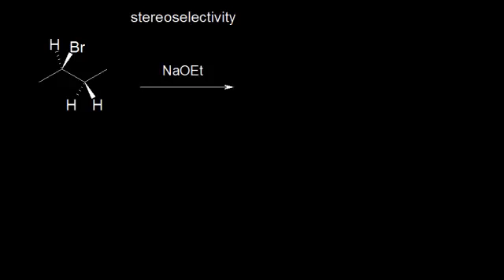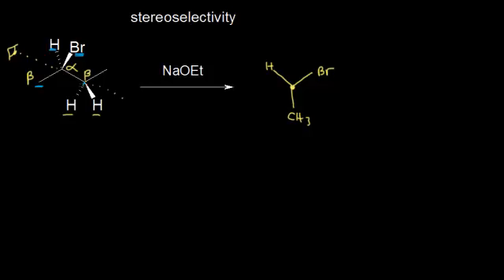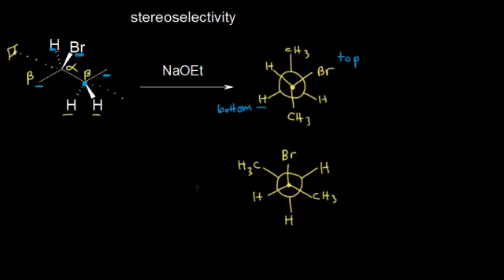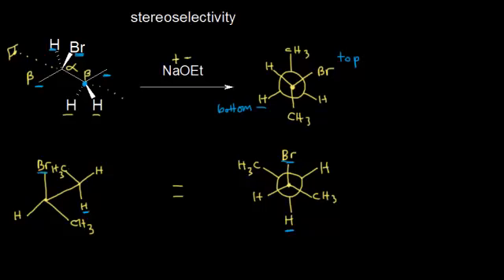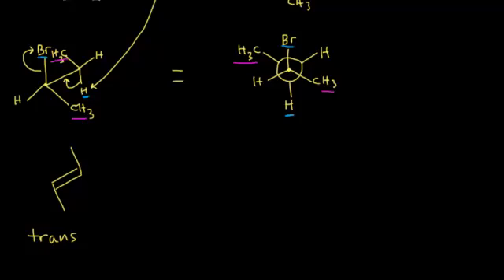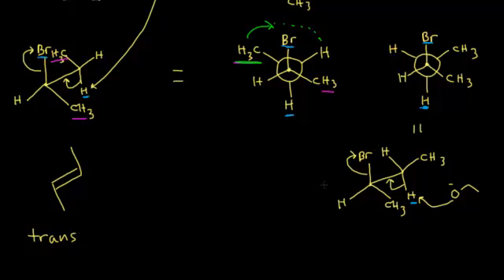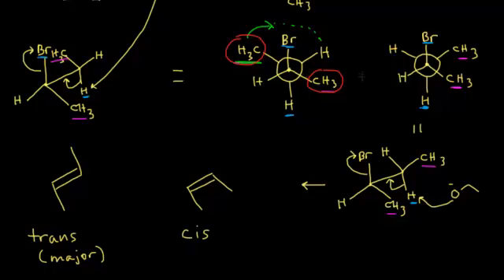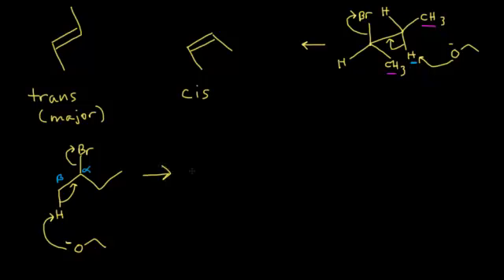E2 Elimination: stereoselectivity